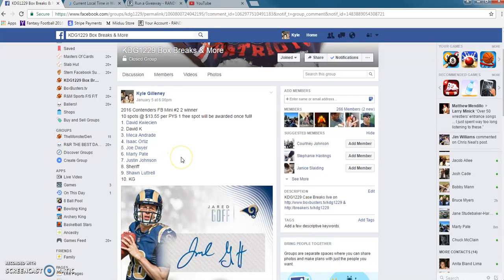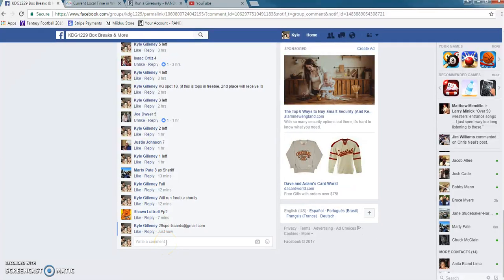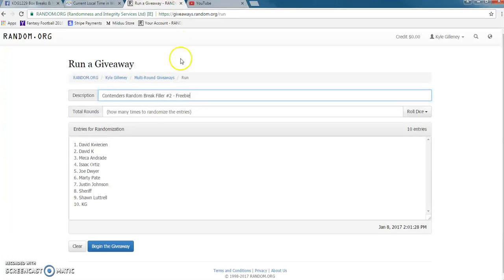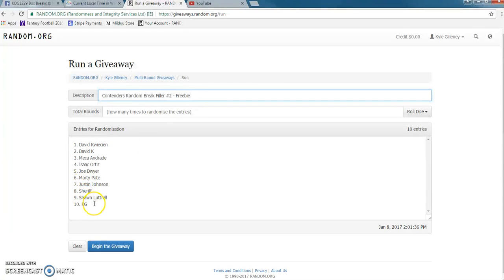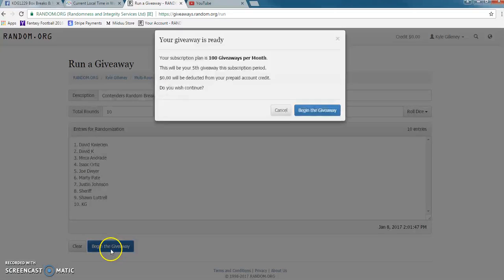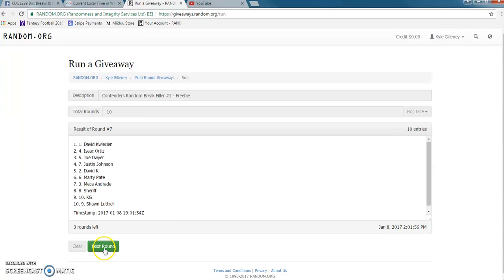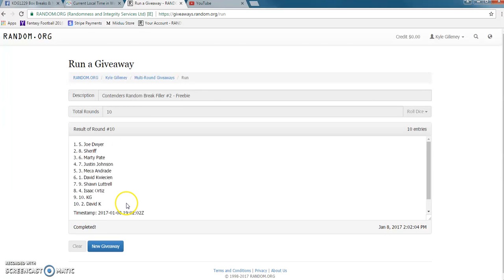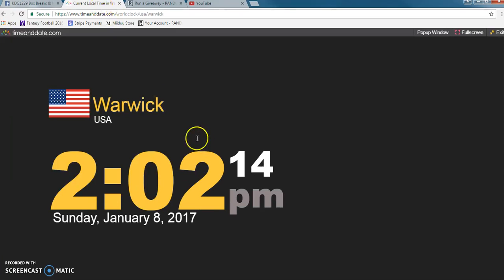Contenders Random Filler #2 - Freebie